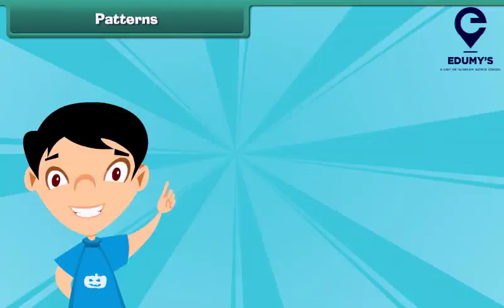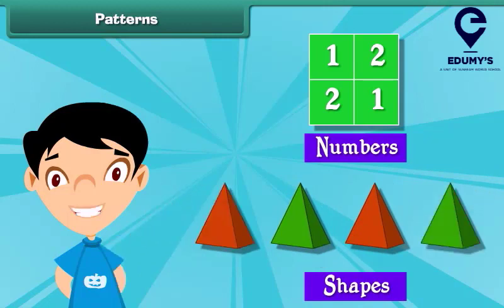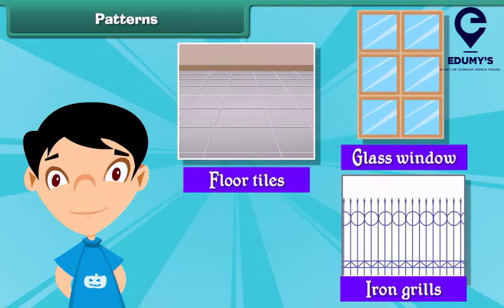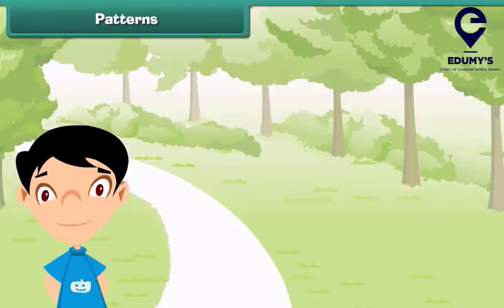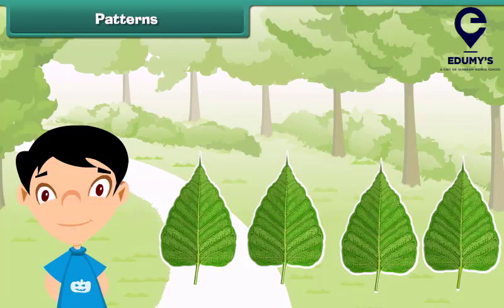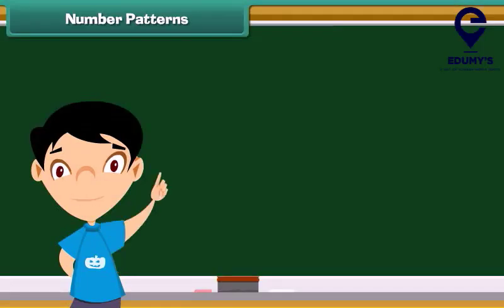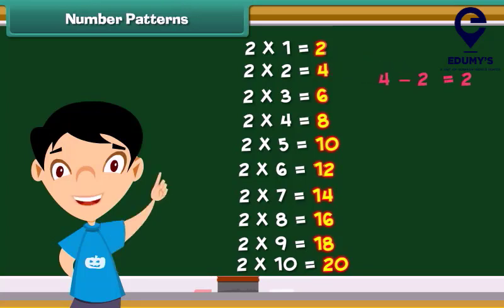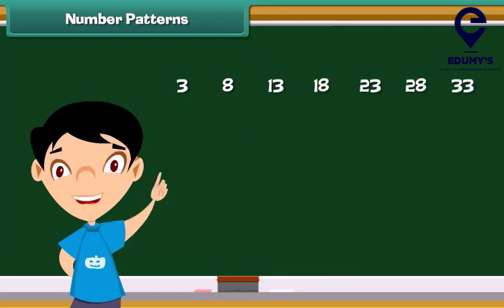Patterns | Class 2 | Math Concept | Kids Learning Video